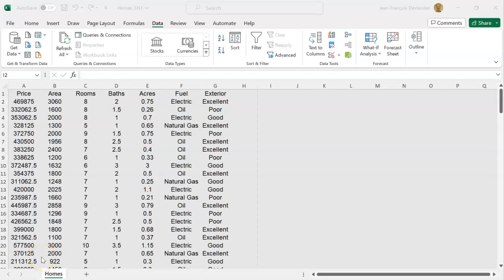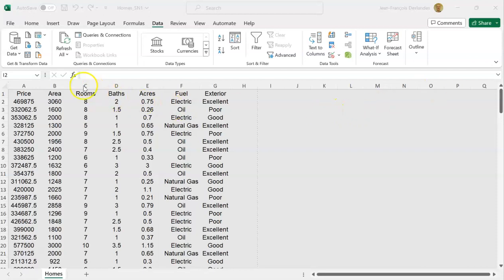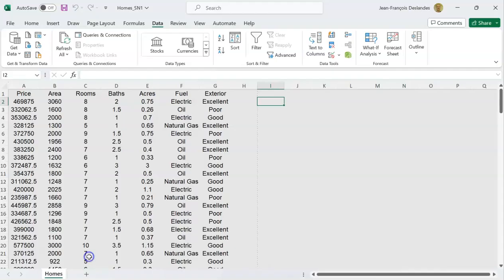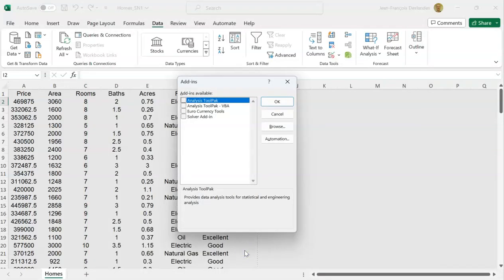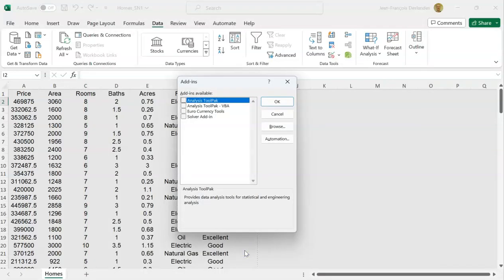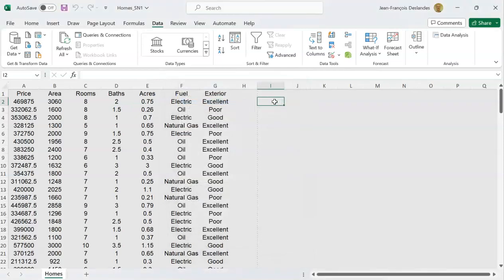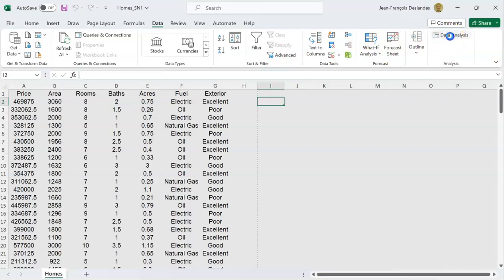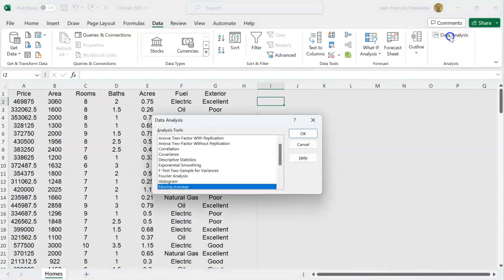Installing the Data Analysis Toolpak